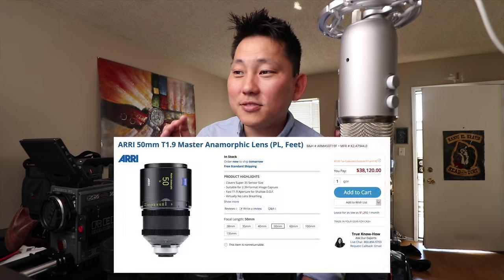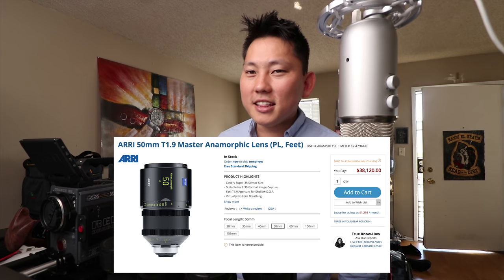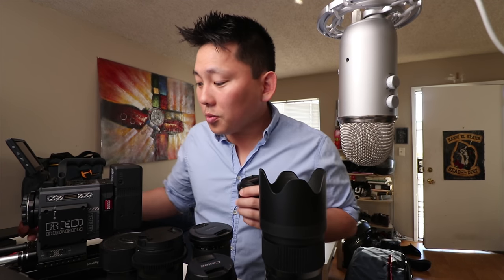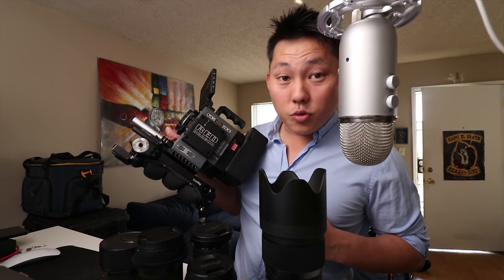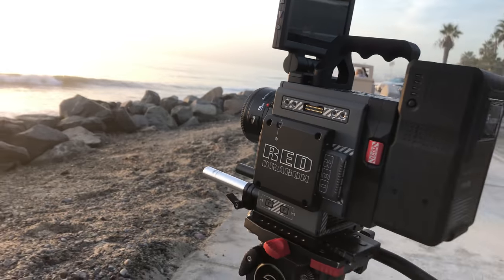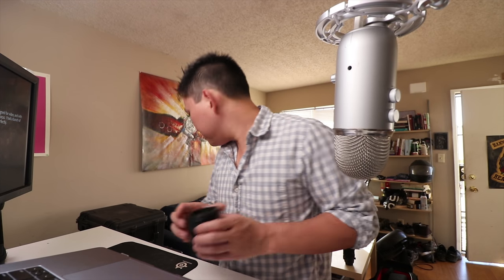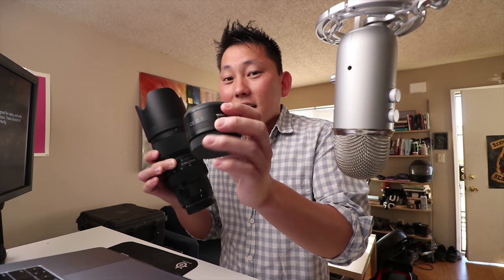$48 Lens on a RED Cinema Camera | Yongnuo 50mm f1.8 Lens